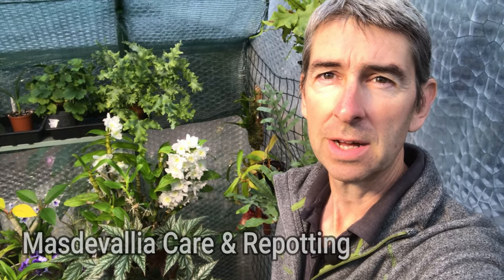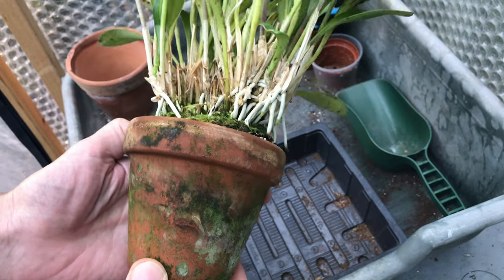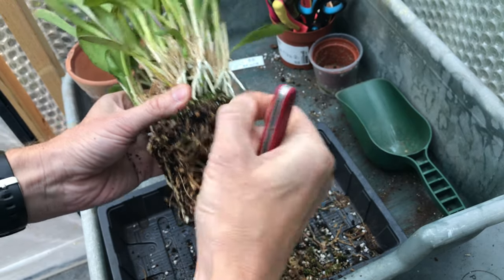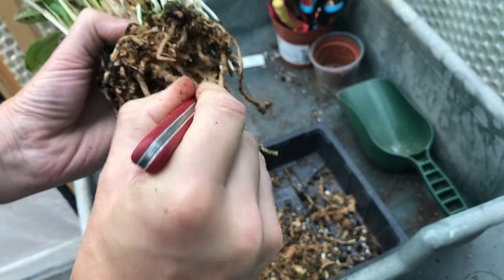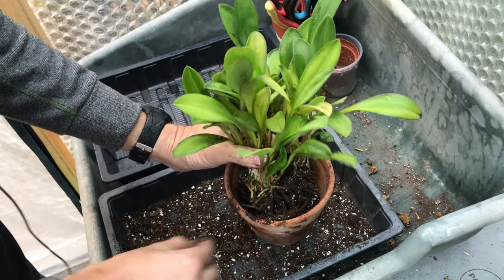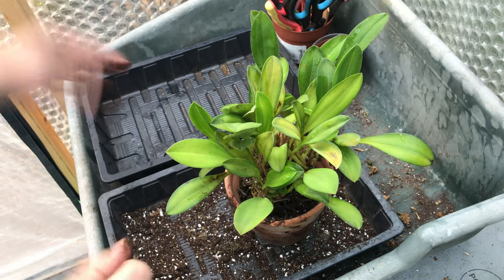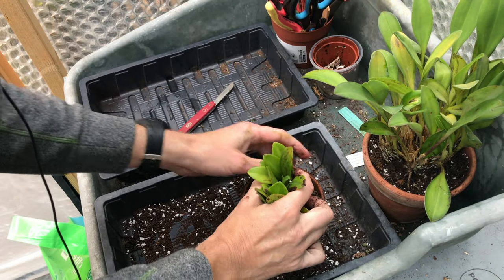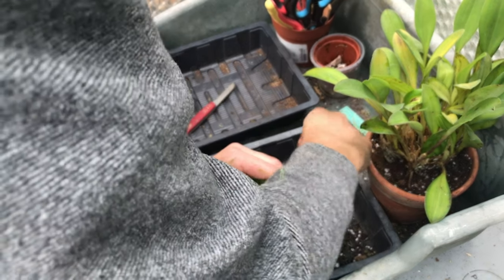MASDEVALLIA CARE 101 AND REPOTTING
In today's video, we take a close look at my 2 Masdevallias - Masdevallia Ignea and Masdevallia Snowbird, and then we discuss MASDEVALLIA ORCHID CARE and do a REPOTTING on each of them.
The Ignea was repotted a couple of years ago when I was very new to orchids! The Snowbird hasn't ever been out of its pot - so it's interesting to find out what they are potted up in.
As I do the 2 repots we discuss the care needs of these lovely orchids.

👁️ You can see PART 1👀 of this here, where we take a first look at my Masdevallia Ignea in 'nearly' full bloom - we also discuss its care needs

🕘CHAPTERS🕘:
0:00 MASDEVALLIA ORCHID CARE AND REPOTTING: INTRO
0:39 First look at Masdevallia Ignea and chat about its history in my care
4:45 Un-potting of Masdevallia Ignea & close look at the roots
10:00 Time-lapse of cleaning up the roots on Masdevallia Ignea
12:17 Potting the Masdevallia Ignea in new media - potting media for Masdevallia Ignea
14:54 Dividing Masdevallia Ignea
17:13 Masdevallia Ignea care needs
18:52 Masdevallia Ignea in bloom
19:15 Masdevallia Ignea temperatures, humidity, light, watering, fertiliser
20:49 Cleaning up the roots of Masdevallia Snowbird
24:38 Re-potting Masdevallia Snowbird in new media and pot